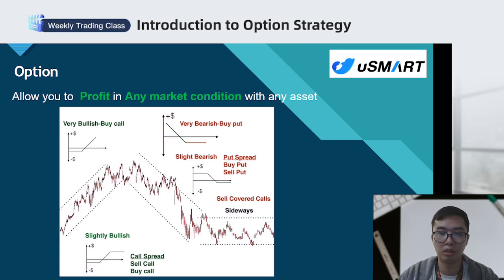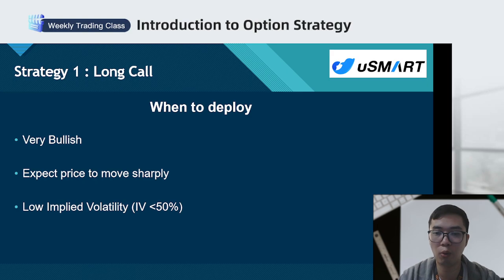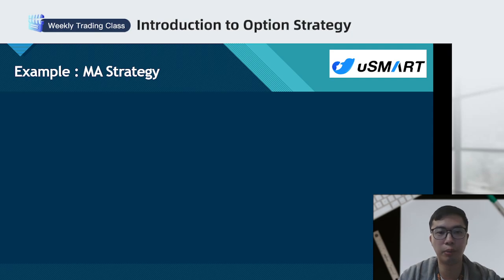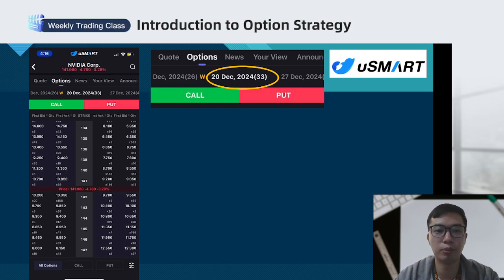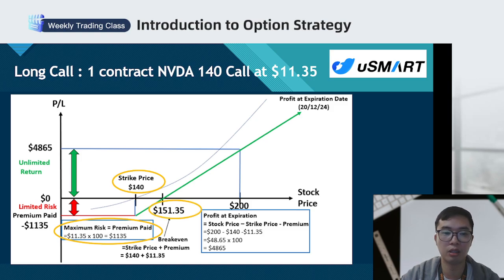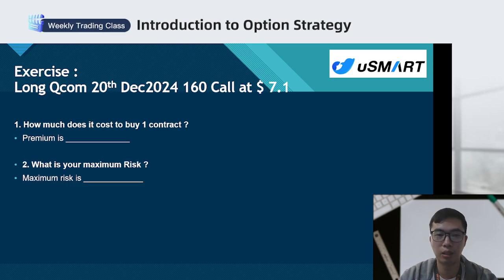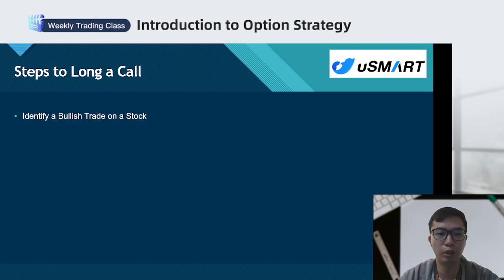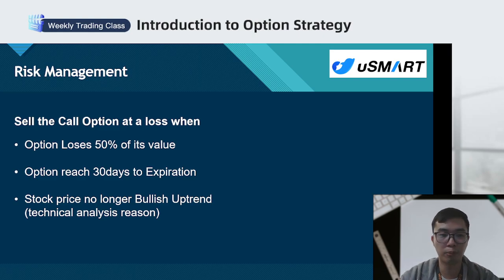【每周期權小教室：Beginner's Trading Guide Introduction to Option Strategy】